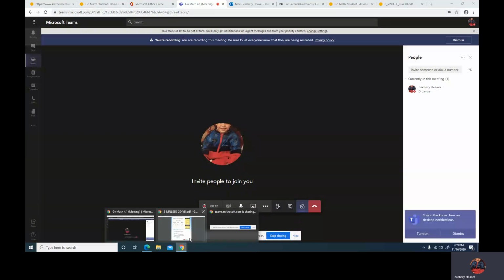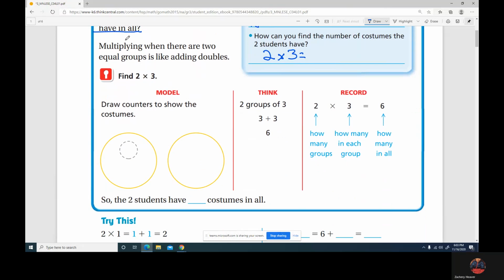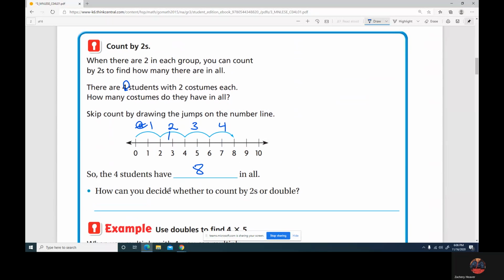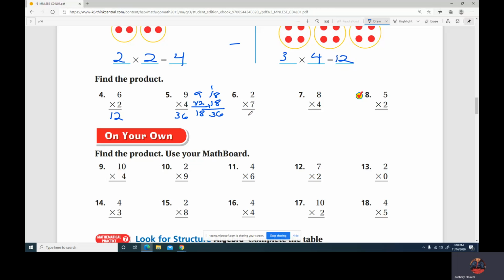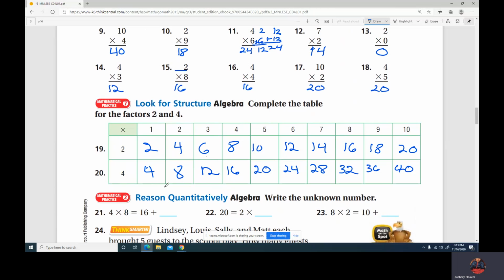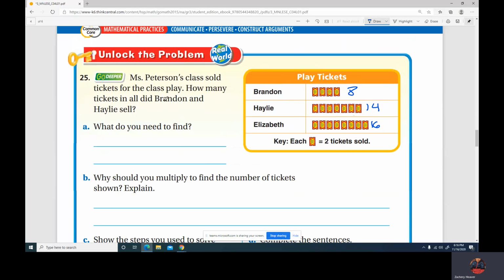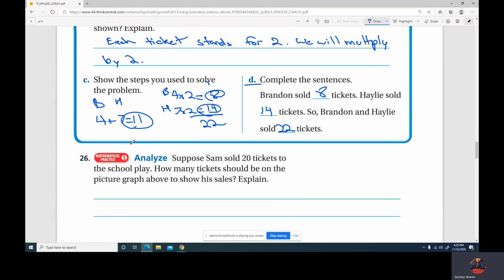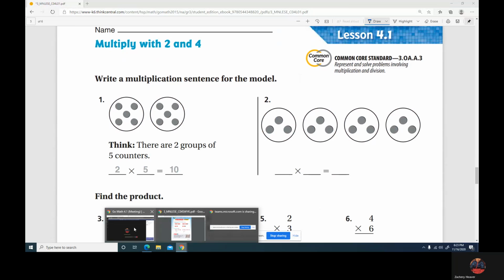Go Math 4.1 (3rd Grade)